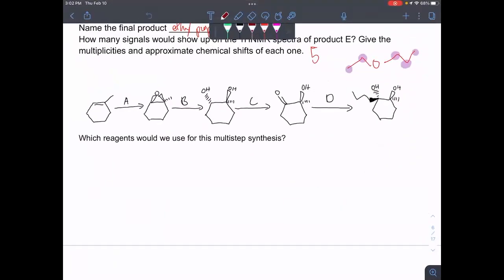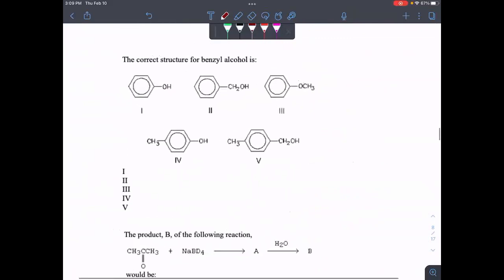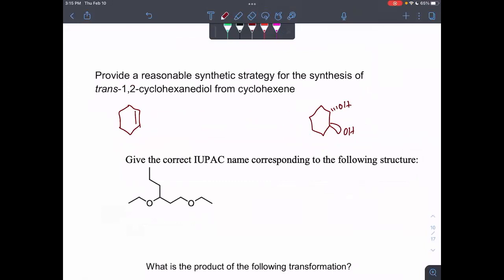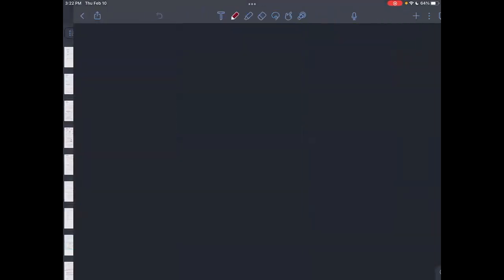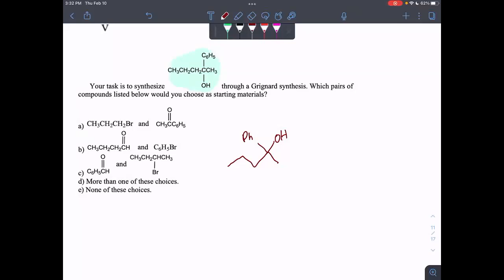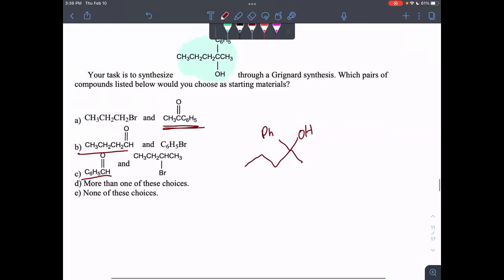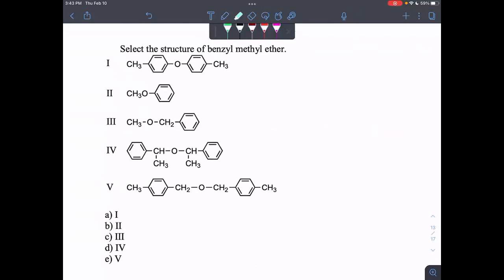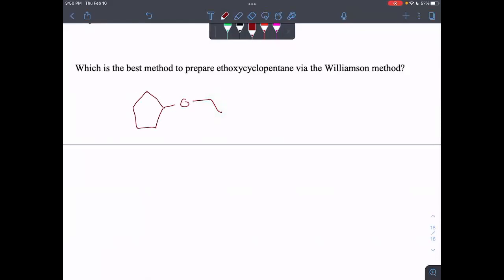2/10 SI - Exam Review pt 2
correction: for the question around 15 minutes in, the Br2 method would work